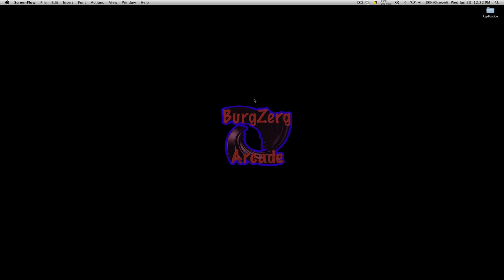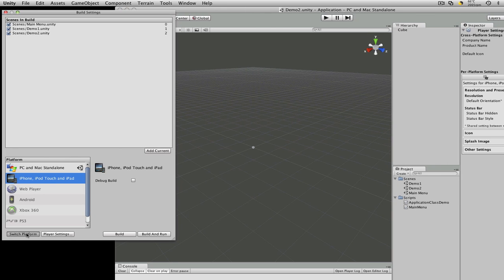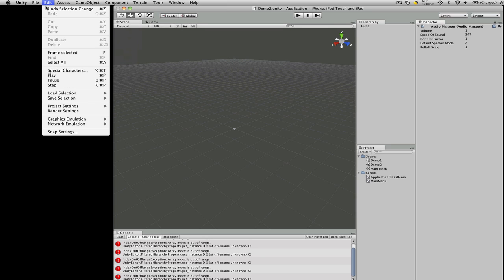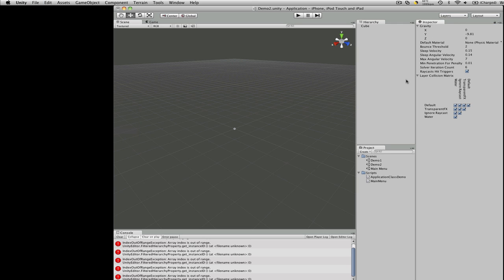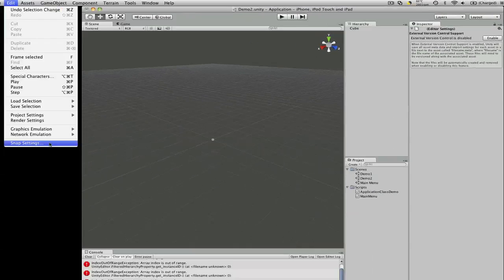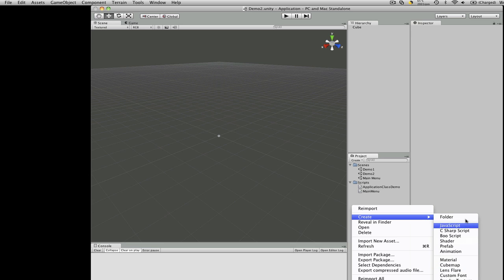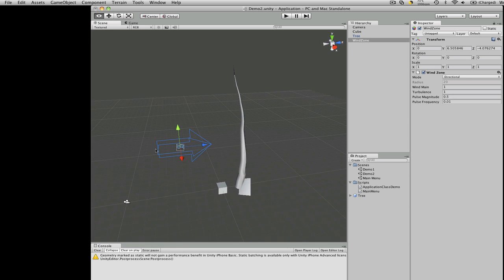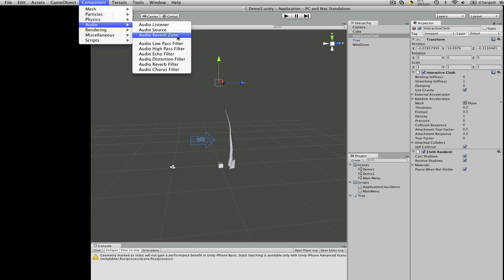Unity3 Preview 1 - First Look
Here is a short clip of my first look at Unity3. This is only 10 minutes due to YouTube constraints, but the full video can bee seen